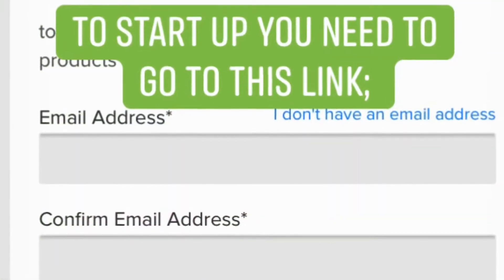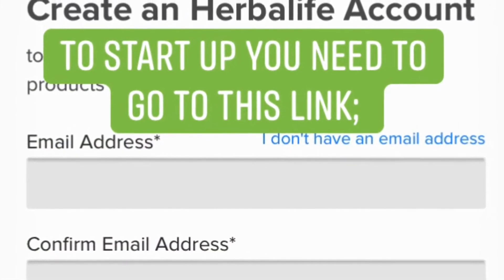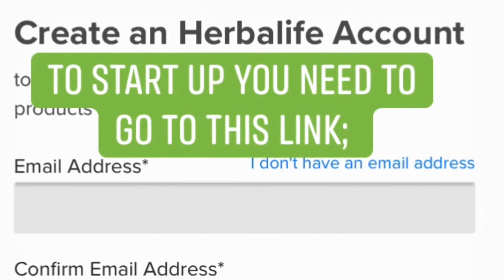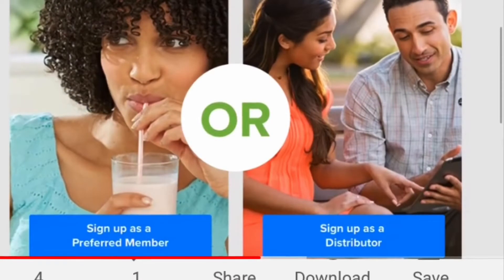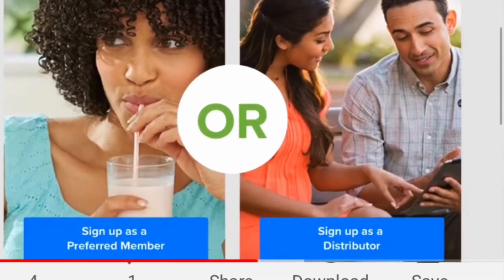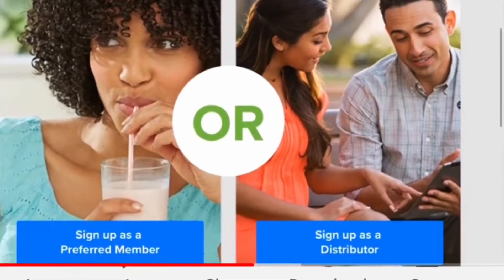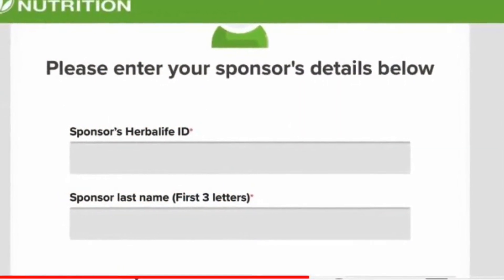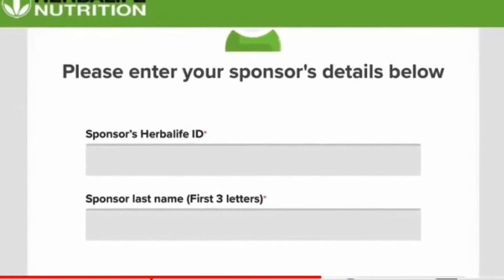Warren, Michigan Herbalife Dist C Arthur-How to sign up as Herbalife preferred member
(CREATE A CLIENT ACCOUNT)
***Just go thru all the steps

FACEBOOK: Carl Arthur Parna or Messenger